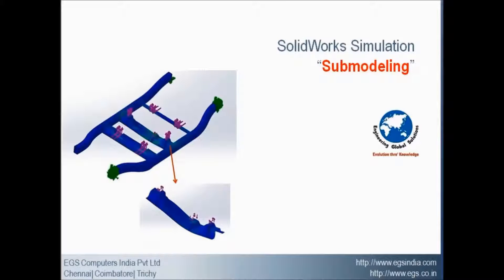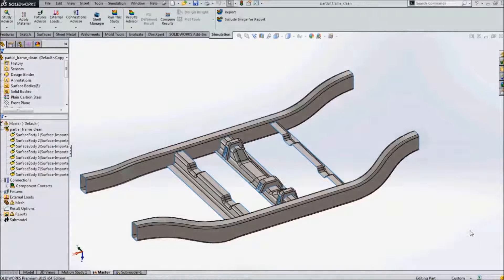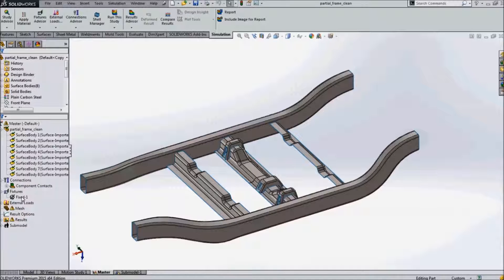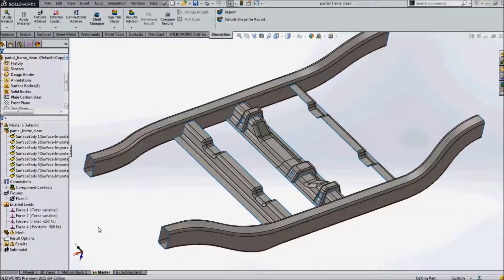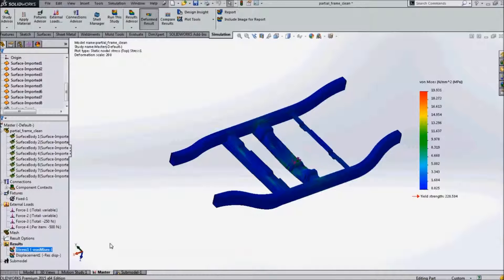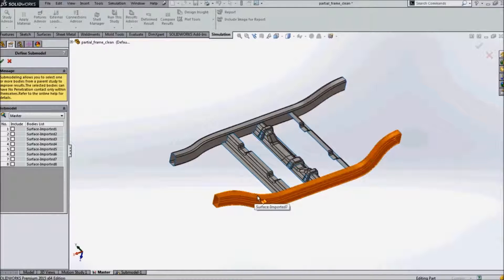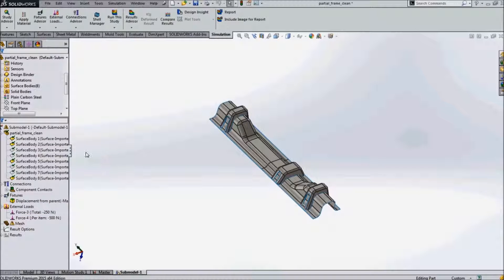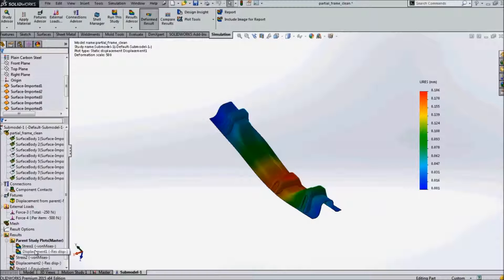SOLIDWORKS Simulation - Submodelling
Creating a Sub Model for Large Assemblies to find the Critical areas of the Design or Study the Locally created Stresses on your model.
Used to find the accurate stresses for particular areas on the design.